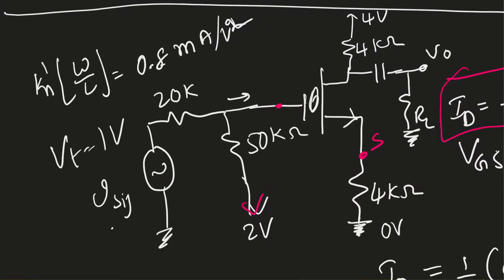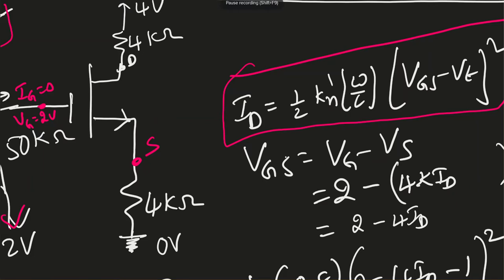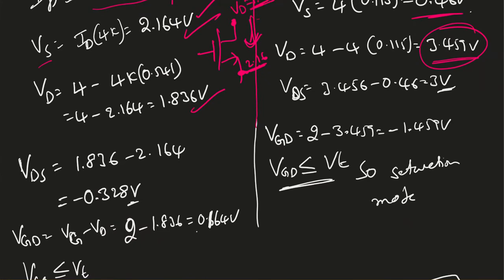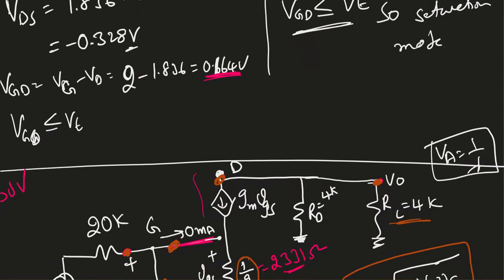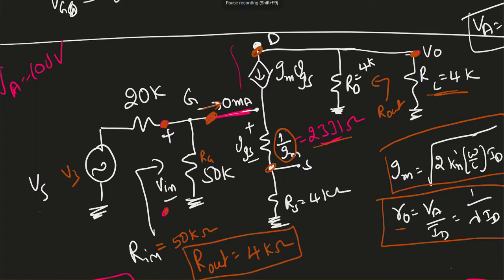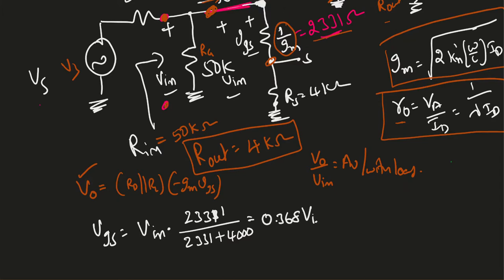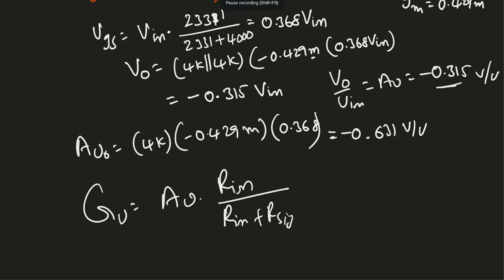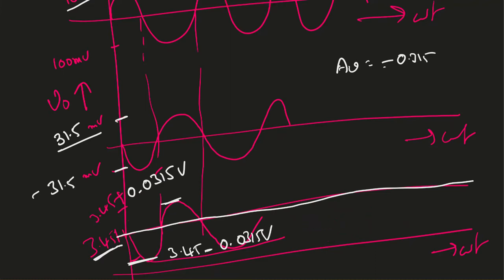MOSFET CS Config T model 001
AC analysis of MOSFET, CS Configuration, T-model